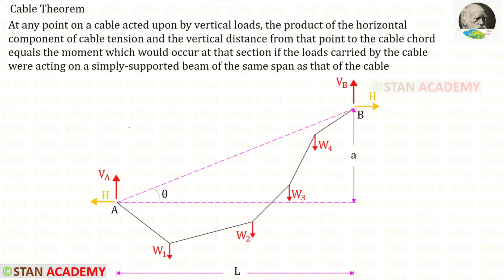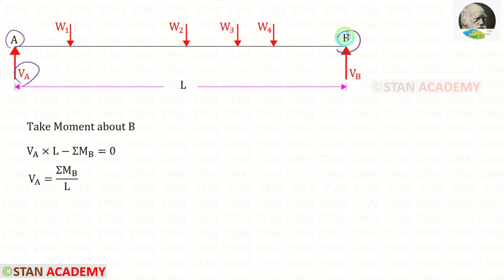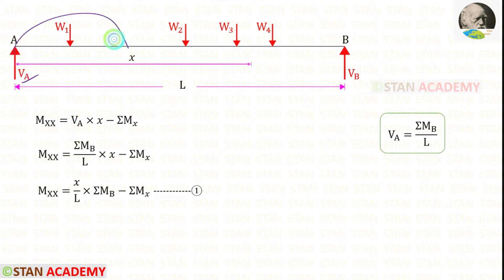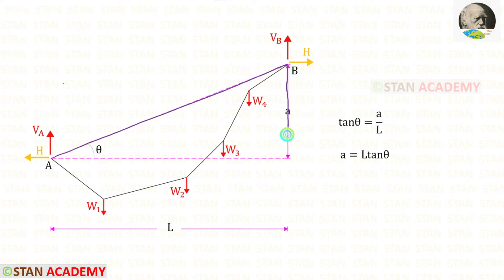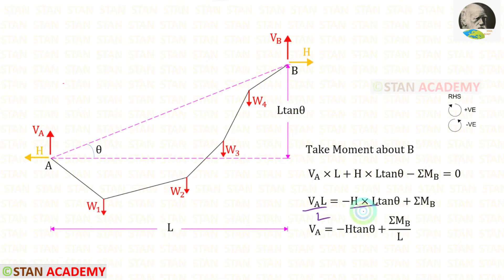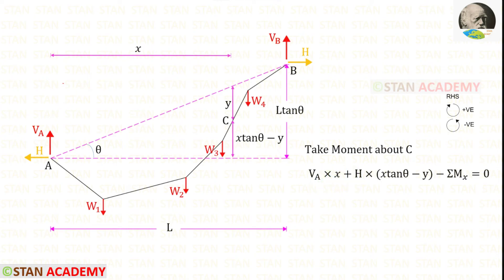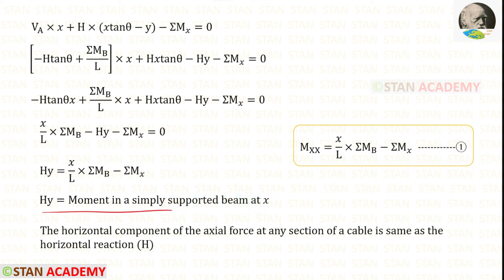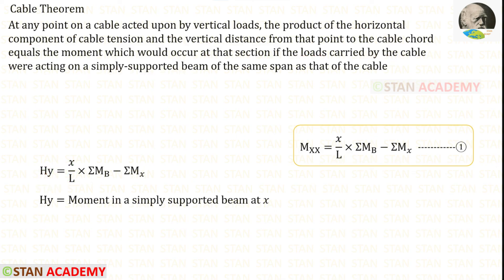General Cable Theorem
At any point on a cable acted upon by vertical loads, the product of the horizontal component of cable tension and the vertical distance from that point to the cable chord equals the moment which would occur at that section if the loads carried by the cable were acting on a simply-supported beam of the same span as that of the cable